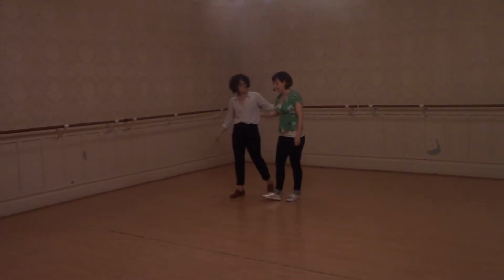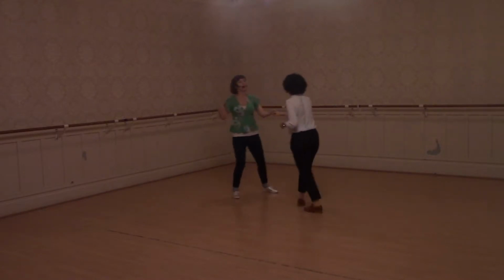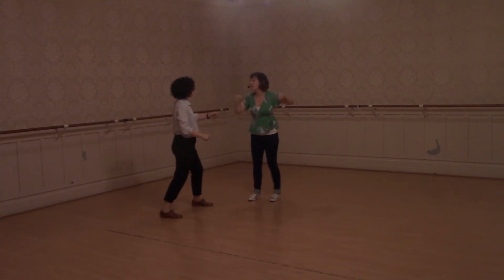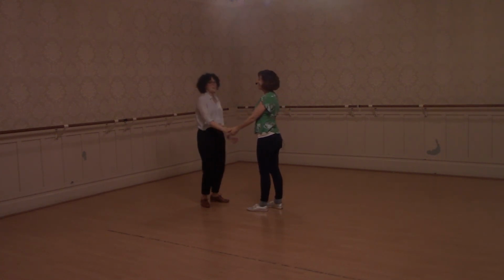September 2018 — Lindy 1C — Week 1